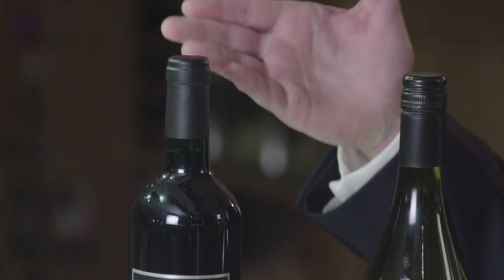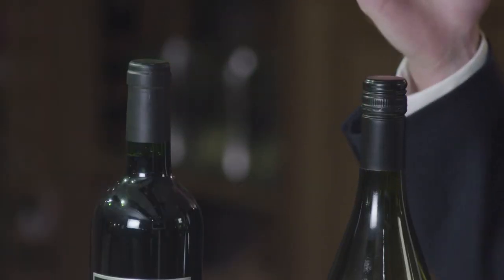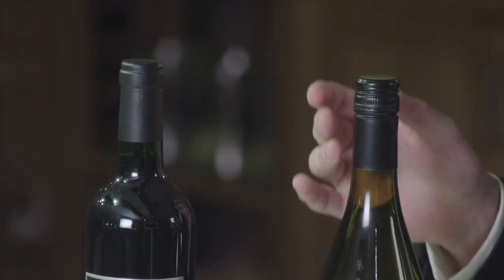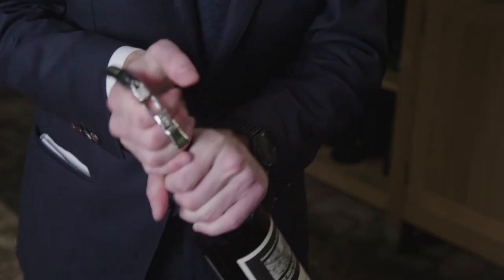Are wine corks better than screw caps?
Javier Peruena, Wine Advisor from the London Shop, pops the cork on the long-held debate about the best method of sealing a wine bottle – and how it affects the quality of the wine within. The answer is not as straightforward as you might think.